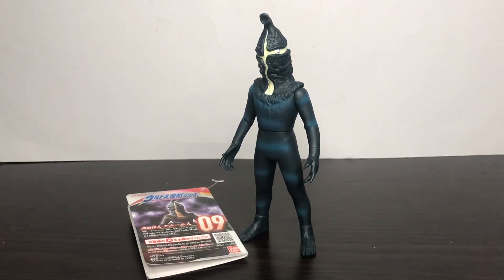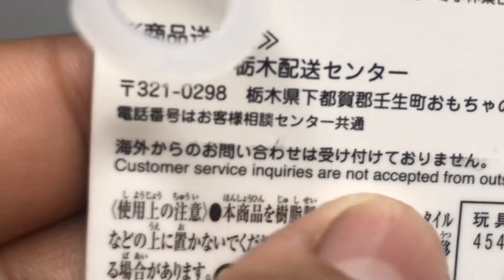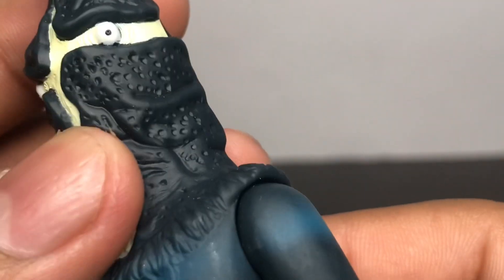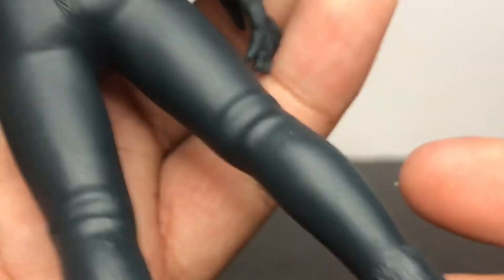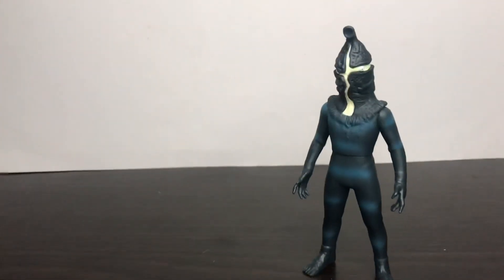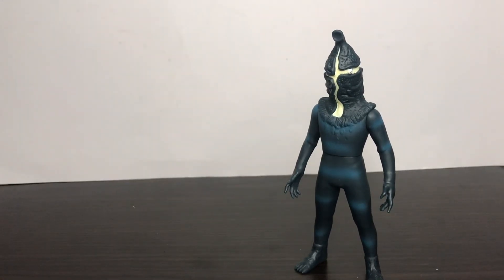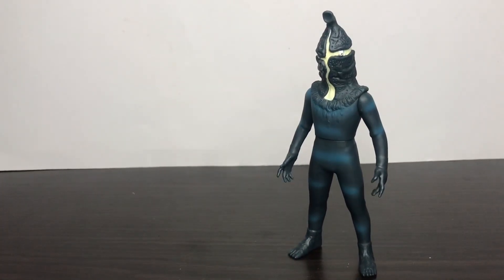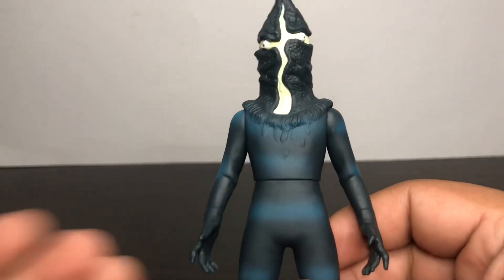ケムール人 Kemur Ultra monster series | Ultraman reviews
I like this figure but I wish he had the live scan